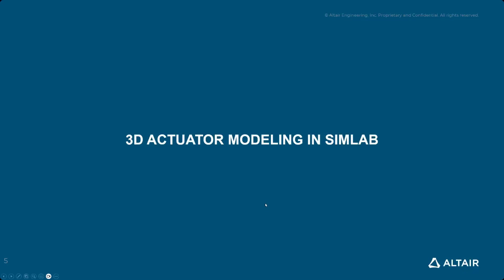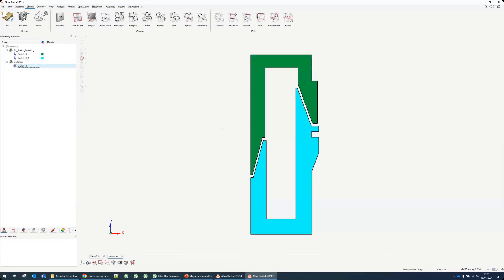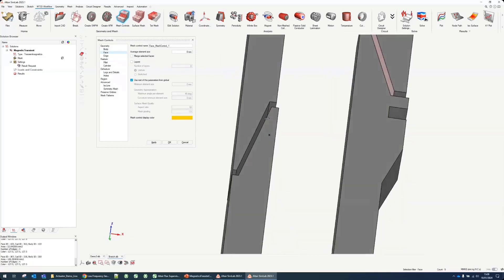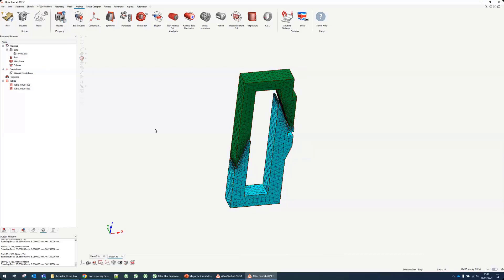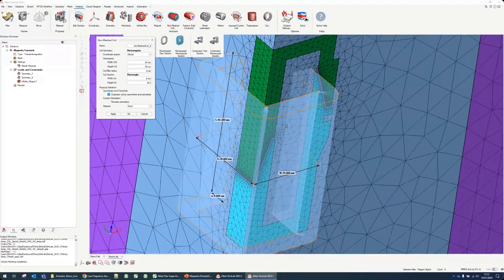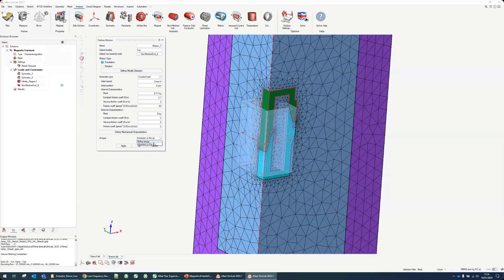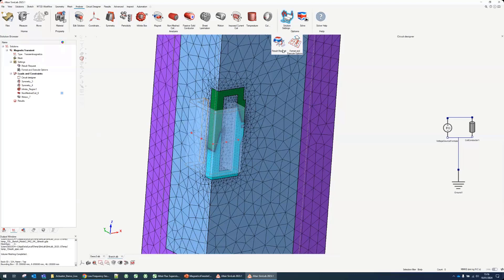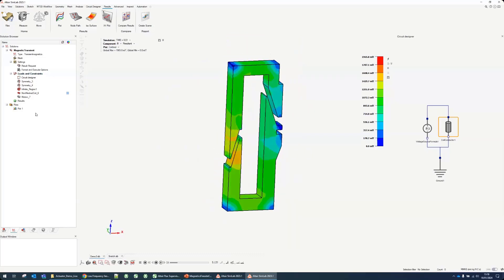3D Actuator modeling in Altair Simlab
In this video, discover how to build a 3D magnetic model using Altair SimLab. Explore the new GUI designed for Altair Flux users, providing an intuitive and efficient way to perform typical transient magnetic analysis.